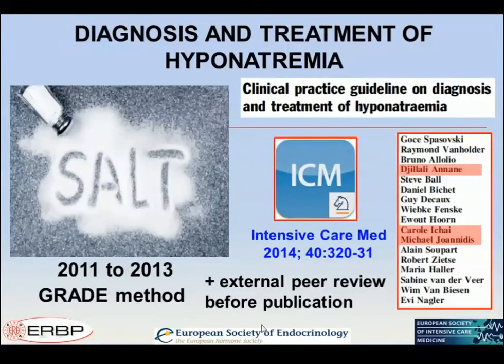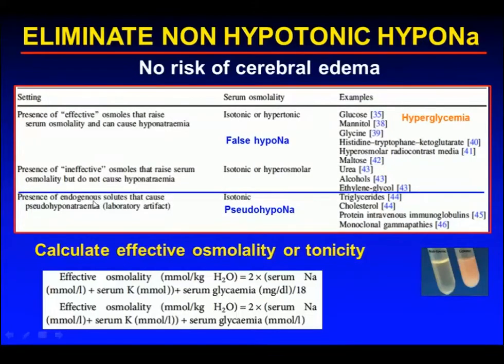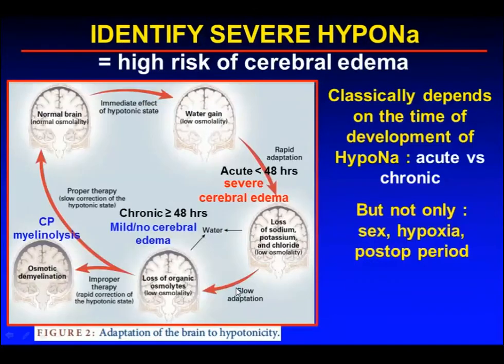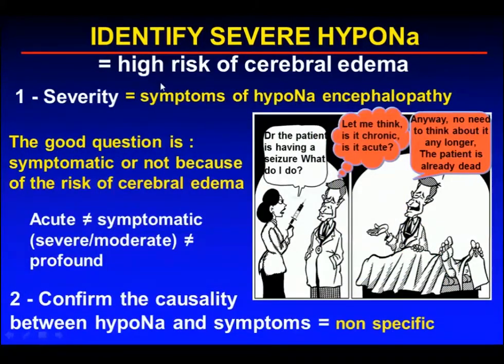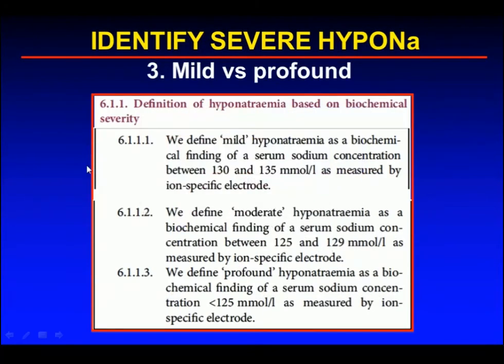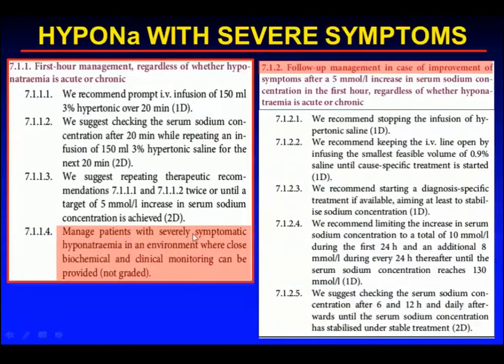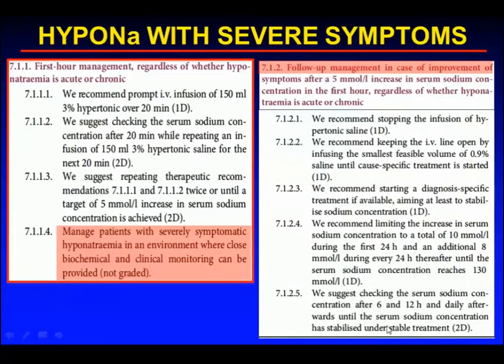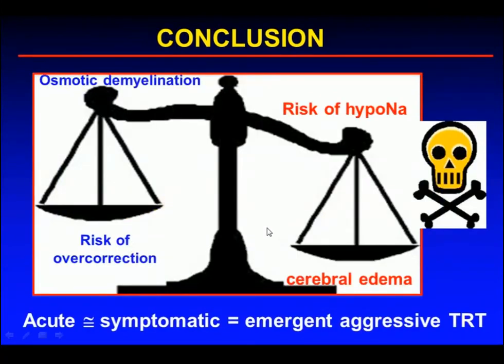Hyponatriemia Carole Ichai 2014